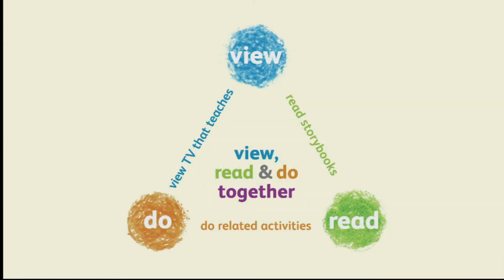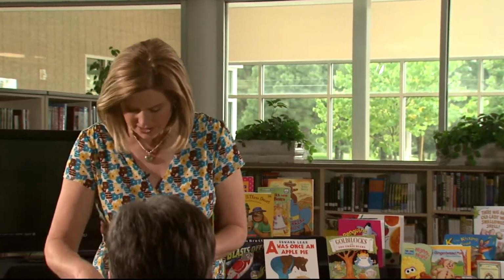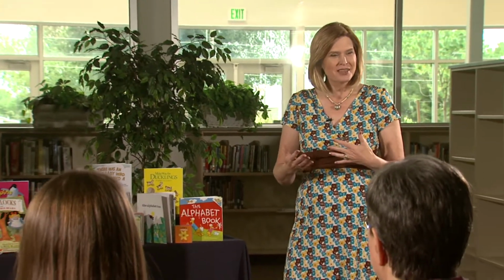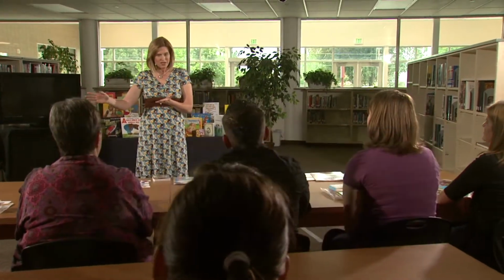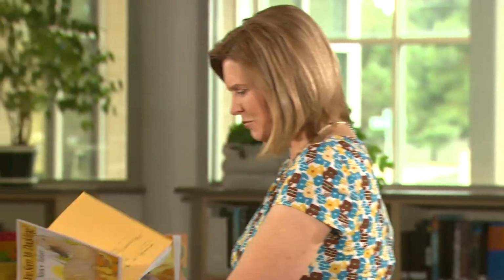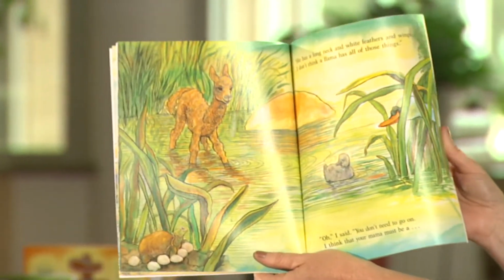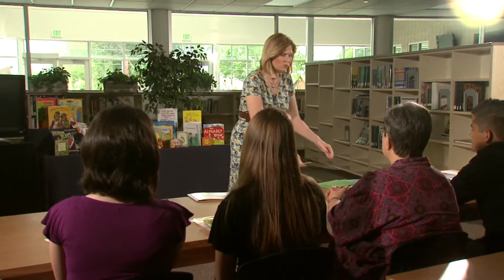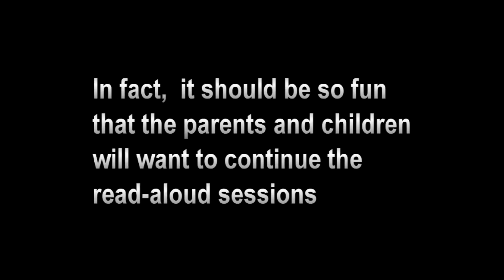Shared Reading: Tools to Bring Literacy to Life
Shared Reading: Tools to Bring Literacy to Life.  What is the best way to read to a six month old? Is it possible to read to a child while he/she is not sitting still? How can you get the most out of your story time? This workshop provides the answers to these and many other questions about reading. The magic happens when the child, the parent, and the book are joined.

The participation notebook includes the following sections:Learning Triangle Activity Sheet Why Is This Important to My Child? What Can I Do for My Child?

Programs featured in this Ready To Learn® Workshop are:
• Arthur clip courtesy of WGBH Educational Foundation
• Sesame Street clips courtesy of Sesame Workshop
• Between the Lions clip courtesy of WGBH Boston, Sirius Thinking, Ltd., and Mississippi Public Broadcasting

Children's Books featured in this Ready To Learn® Workshop are:
• Chrysanthemum by Kevin Henkes
• Have You Seen My Duckling?  By Nancy Tafuri
• Is your Mama a Llama? By Deborah Guarino

Special Thanks to KBYU Eleven gratefully acknowledges the following individuals and organizations that contributed to the design and creation of this workshop and the thousands of workshop participants whose questions and suggestions inspired our work: Stephanie Anderson, Carrie Allen Baker, Barbara Leavitt, Aubrey McLaughlin, Theresa Robinson, Public Broadcasting Service, and United Way of Utah County.